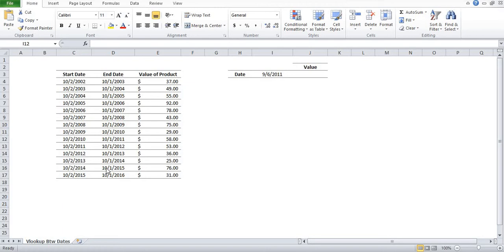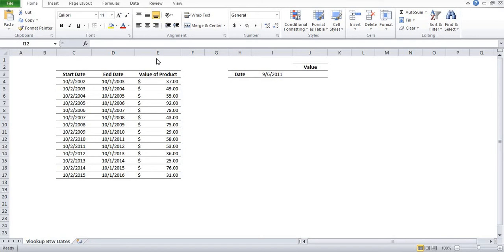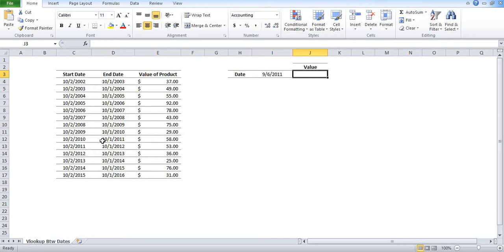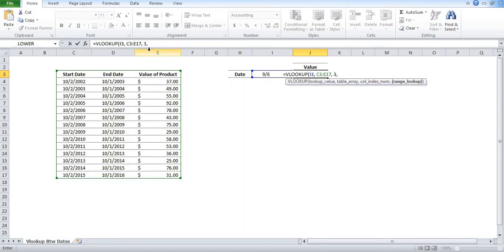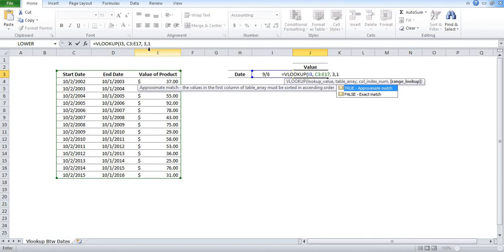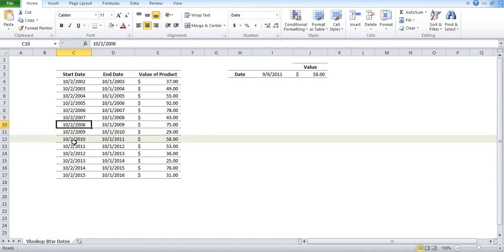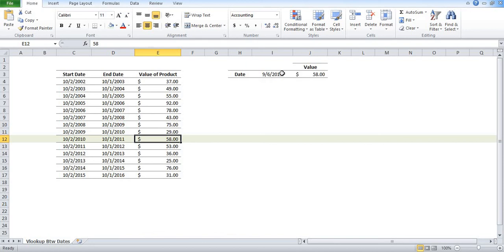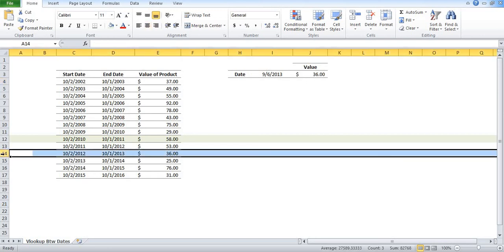MS Excel : Vlookup for in between Dates | Video 35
Learn to use Vlookup function with Approximate match type to look for a date in the various ranges of dates mentioned and return the corresponding value associated with that range.